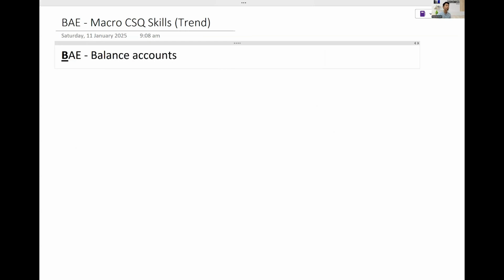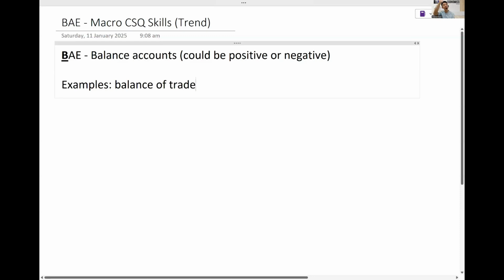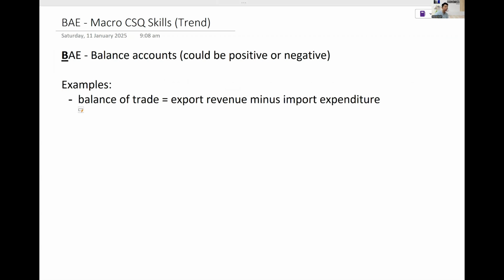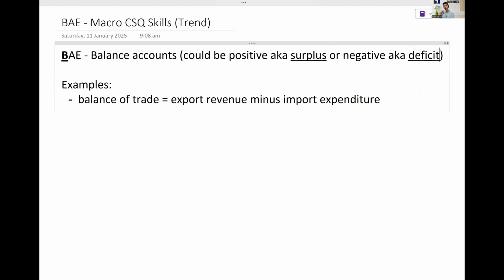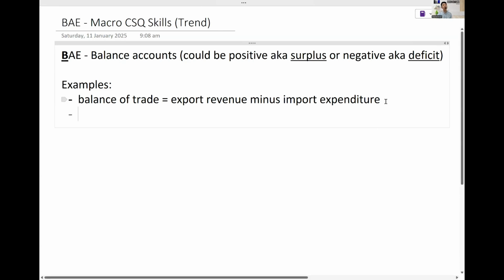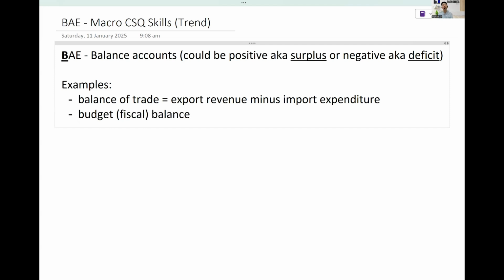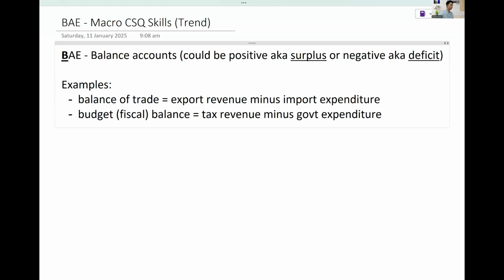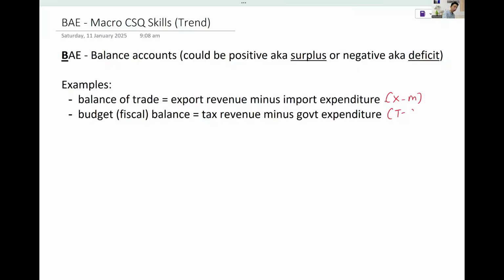JC Economics Tuition - Balance Accounts in Macroeconomics